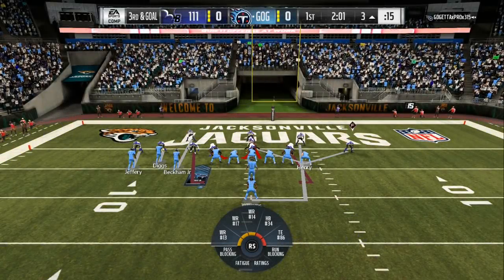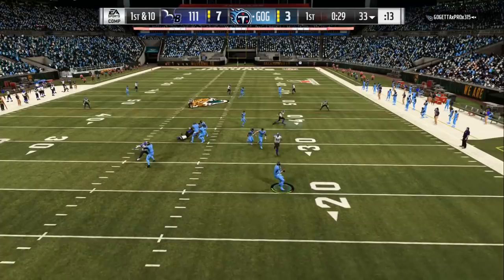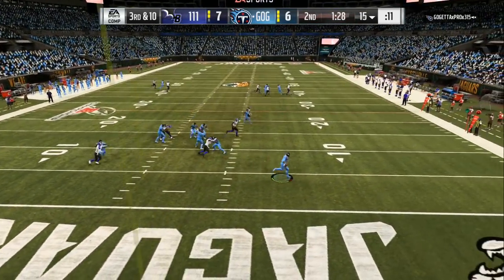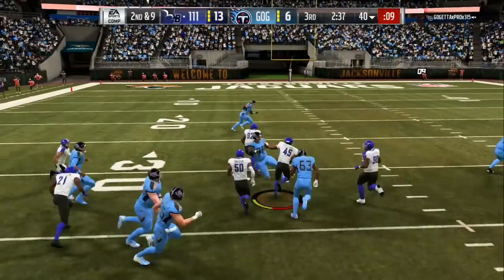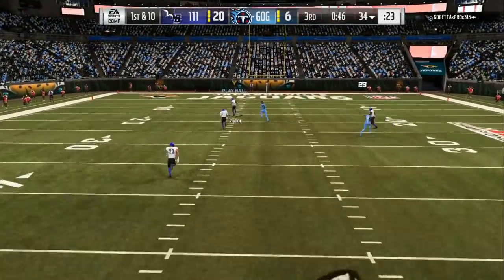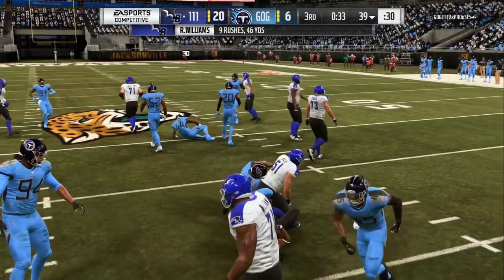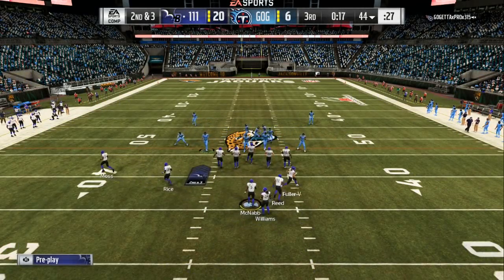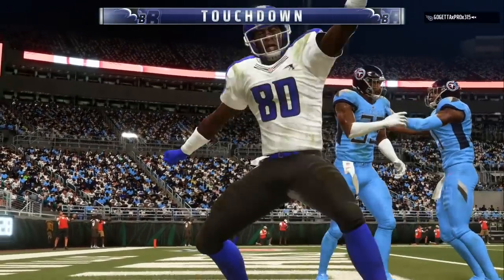MADDEN 19 TIPS- THIS DEFENSE DOES IT ALL:: MADDEN 19 BEST DEFENSE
PHATDOLLAZ,MADDEN 19 PHATDOLLAZ,PHATDOLLAZ ENT,PHATDOLLAZ ENT MADDEN 19,MADDEN NFL 19,TIPS,MADDEN XBOX TIPS,MADDEN PS4 TIPS,GAMING TIPS
"madden 19 ultimate team" "madden 19 ultimate team info" "madden 19 tips" "madden 19 blitzes" "madden 19 offense" "madden 19 defense" "madden 19 best blitzes" "madden 19 best offense" "madden 19 best formations" "madden 19 cover 3 beaters" "madden 19 cover2 beeater" "madden 19 money plays" "madden 19 how to win" "phatdollaz madden 19" "madden 19 phatdollaz"

welcome to the best madden 19 tips and tricks channel on youtube..
my name is phatdollaz and i will be breaking down real defense and offense schemes, money plays, fast blitzes,simple blitzes,easy tips to help you dominate and win more games...i show most madden 19 videos against a real opponent to help you see what you might face. drop a like, comment and subscribe and if you a real supporter hit the notification bell...all ebooks have free updates at least once a week..